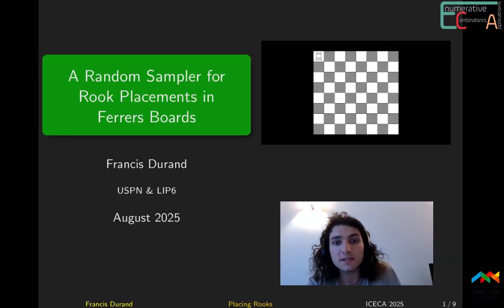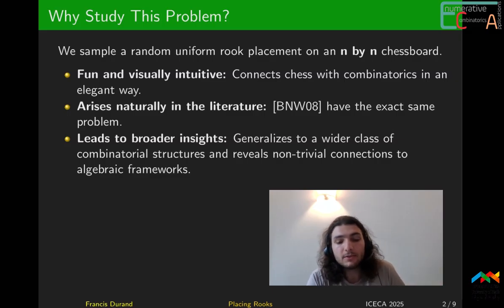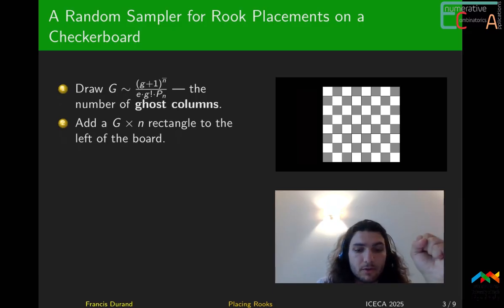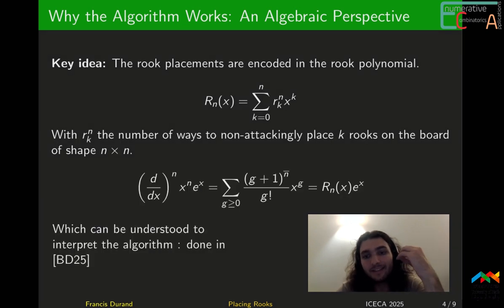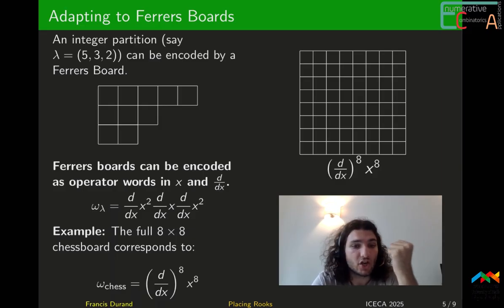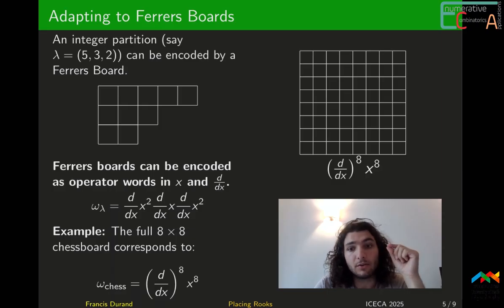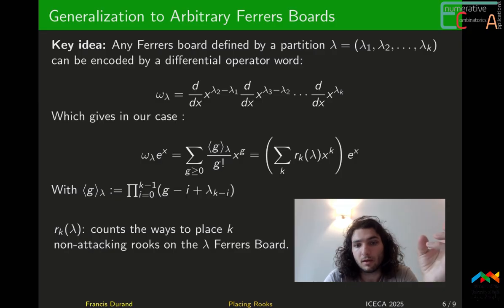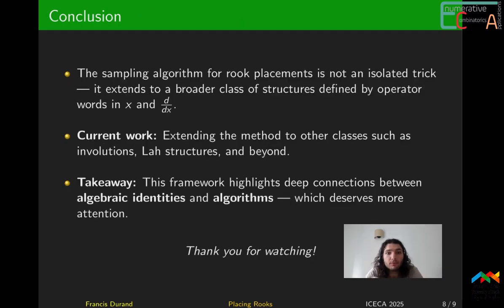Durand Francis - A random sampler for rook placements in Ferrers board (ICECA2025)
Poster Video of ICECA 2025.